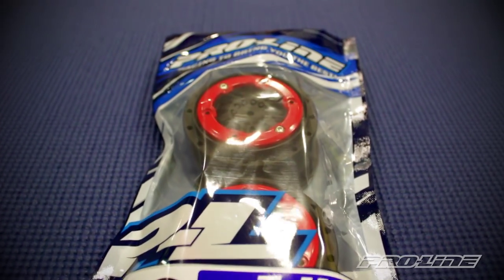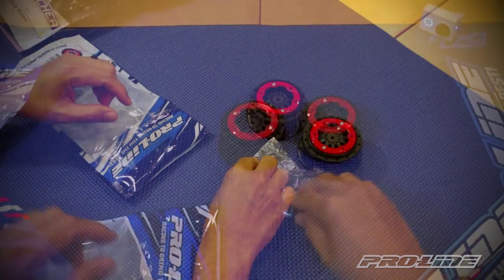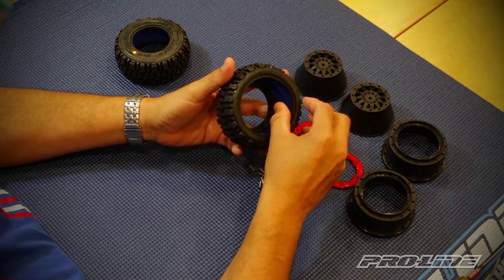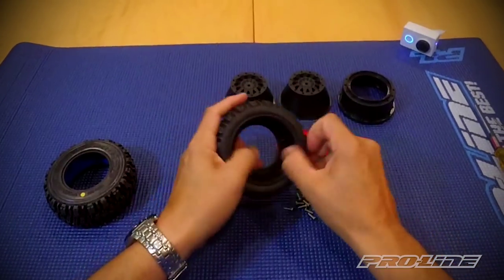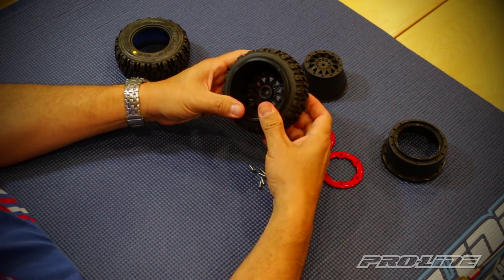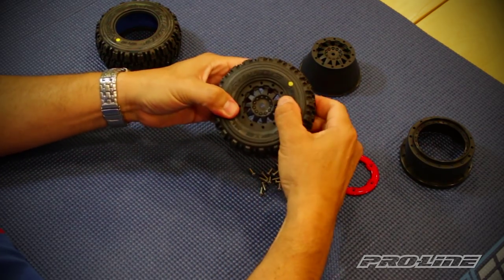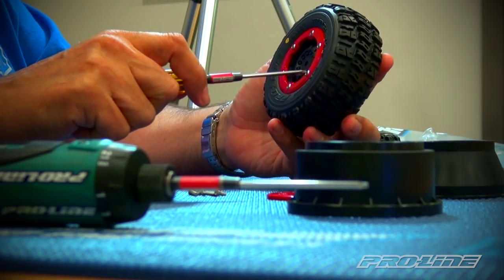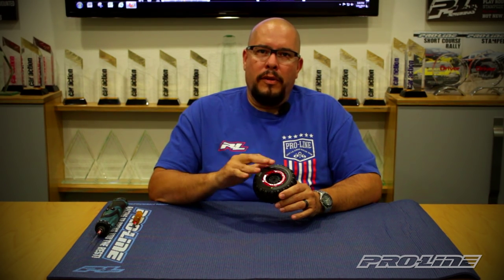Pro-Line HOW-TO: Mount Short Course Bead-Loc Wheels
The Pro-Line Bead-Loc wheel How-To assemble video is here!  Here we will show you how to properly assemble your 2.2”/3.0” Short Course Bead-Loc wheels. Wheel & Tire shown in the video are the Pro-Line F-11 2.2”/3.0” Pro-Trac Bead-Loc wheel for Short Course, and the Trencher X SC tire.

ProTrac F-11 2.2"/3.0" Red/Black Bead-Loc Wheels
for PRO-2 SC, hex drive SC10’s, 22SCT, and all ProTrac Slash Kits Front or Rear

Trencher X SC 2.2"/3.0" M2 (Medium) Tires
for SC Trucks and SC Buggies Front or Rear